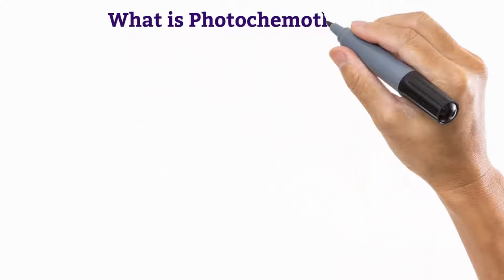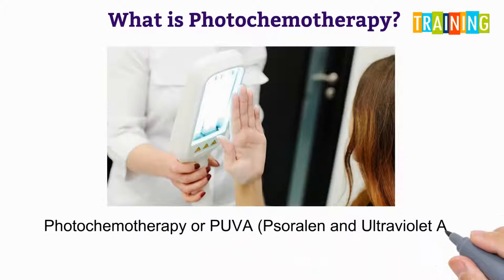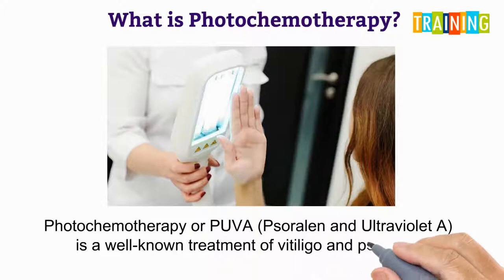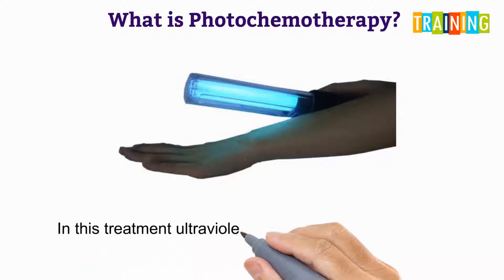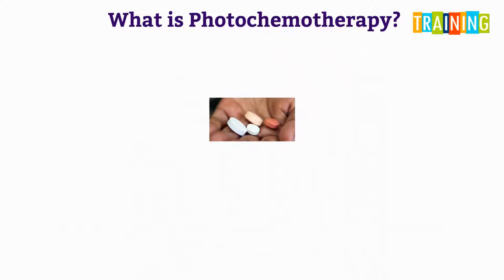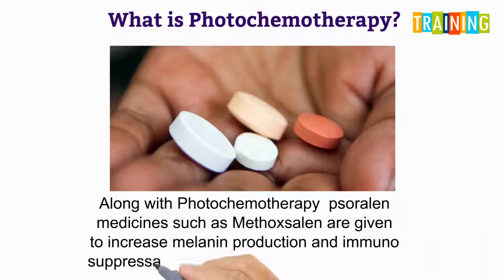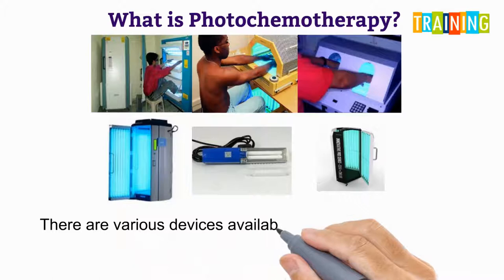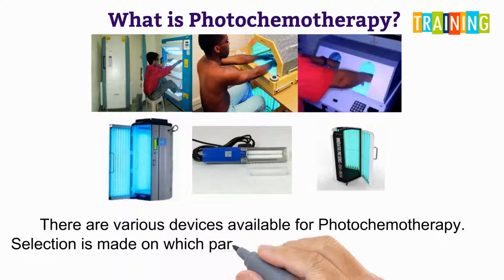What is Photochemotherapy?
Photochemotherapy